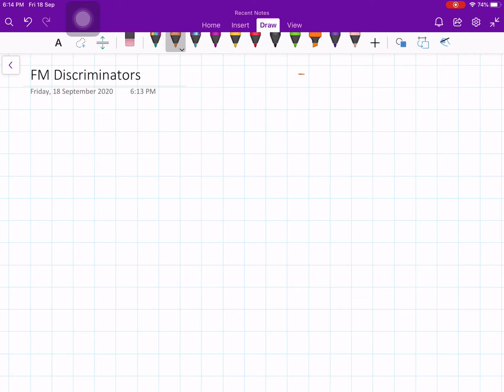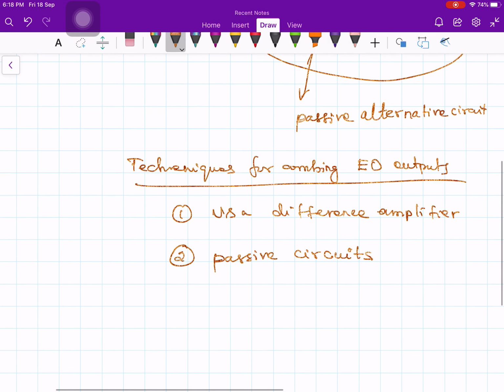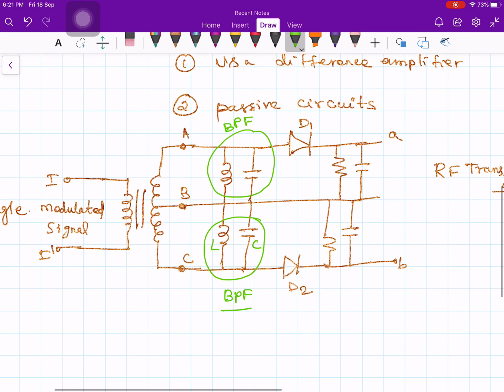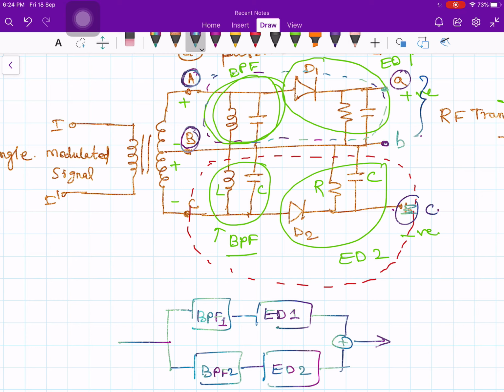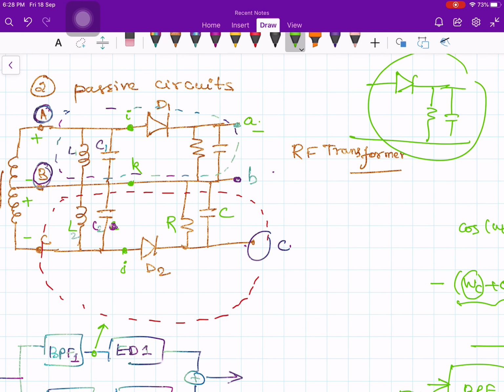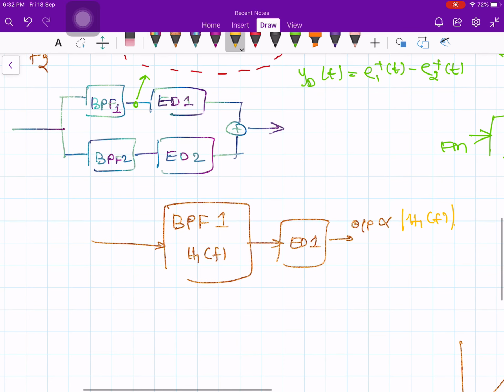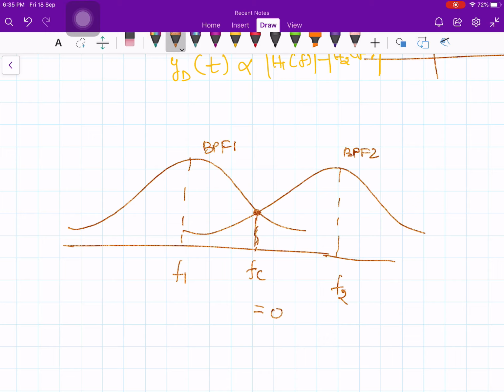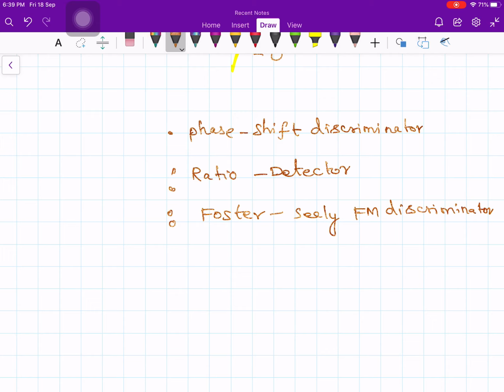20. FM Discriminator